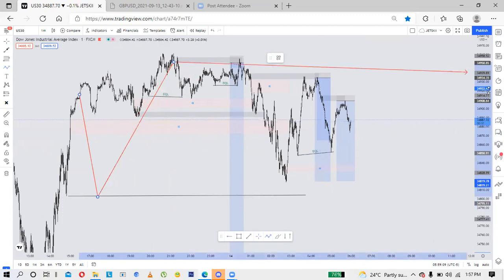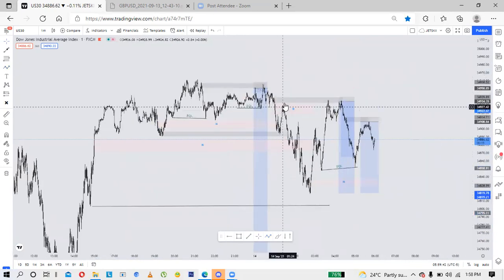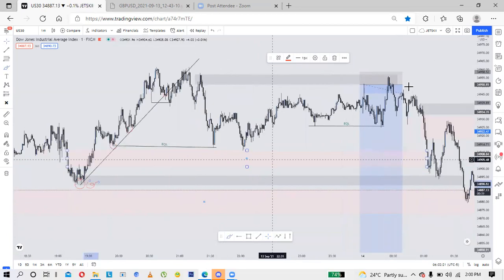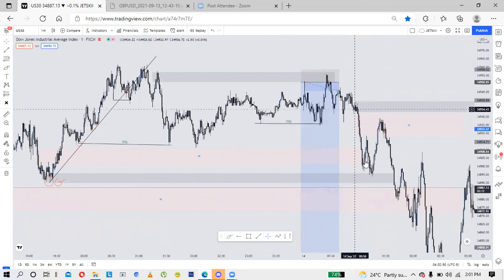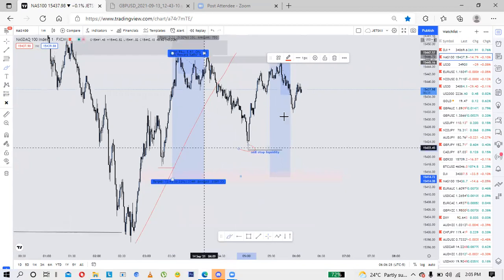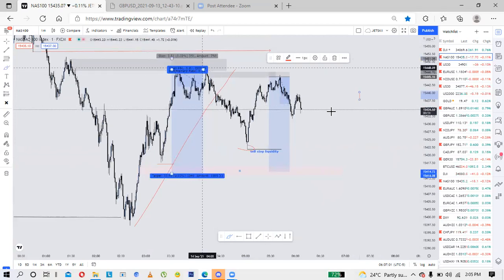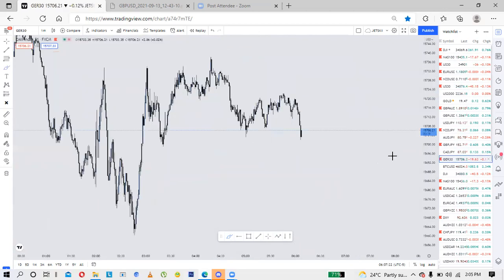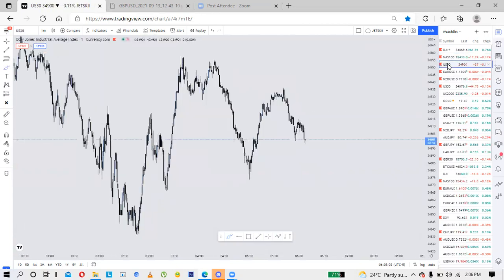Us30/NASDAQ (liquidity s/d zones)